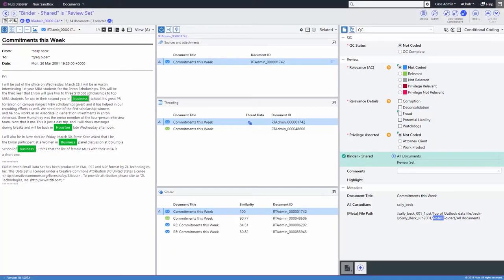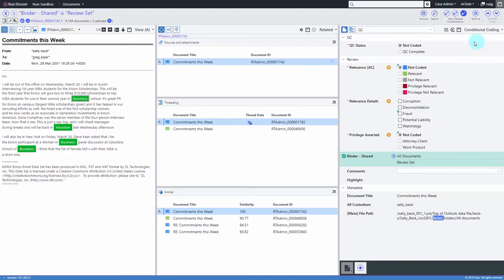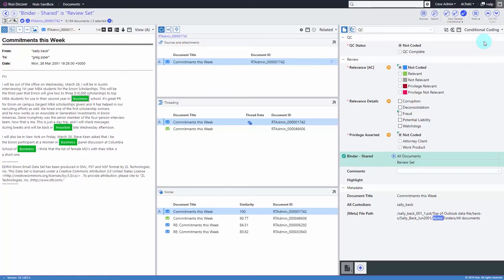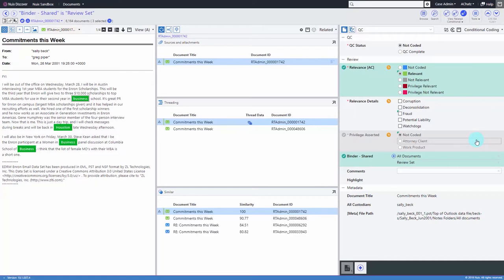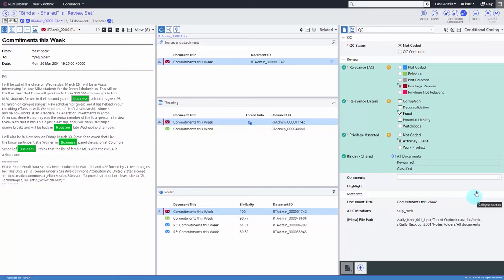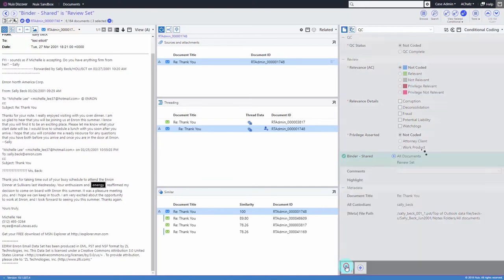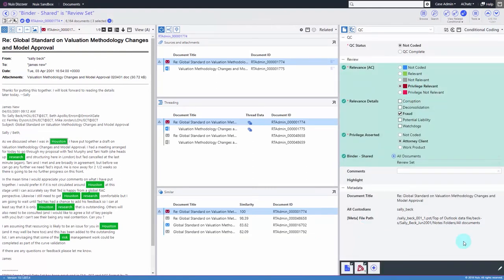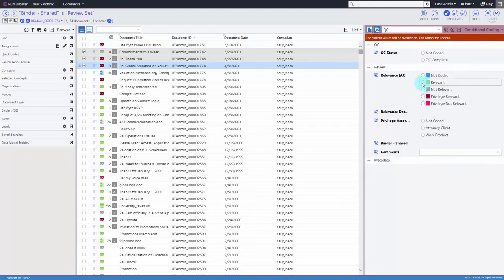Nuix Discover - Coding Documents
| Coding documents as responsive during review is a critical function during eDiscovery and is easy to accomplish using Nuix Discover.